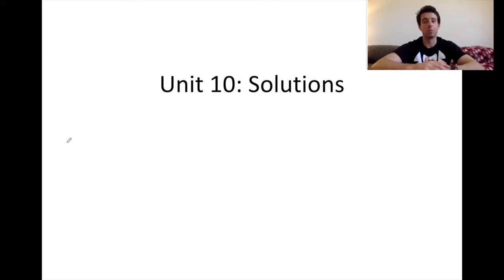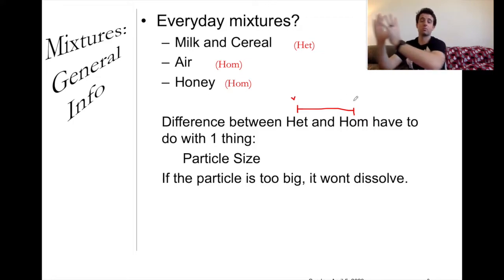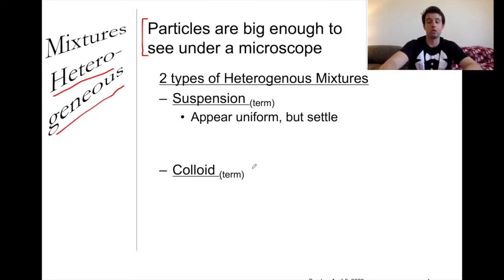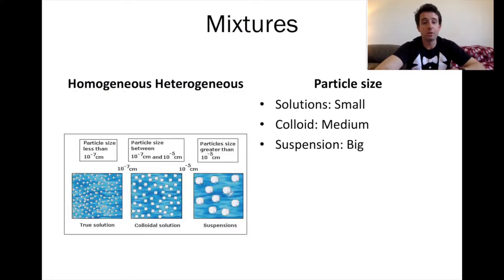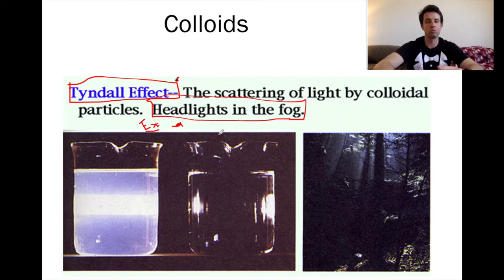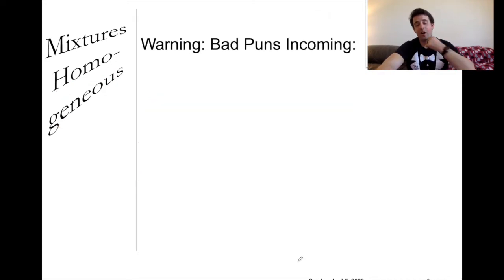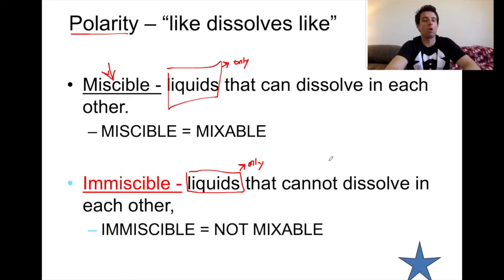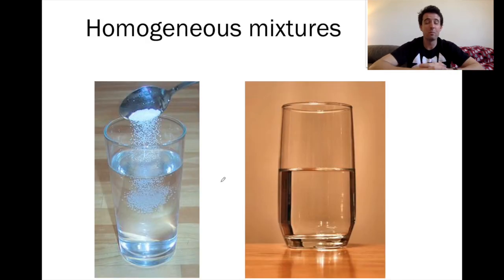Chemistry Notes 10.1 Introduction To Solutions